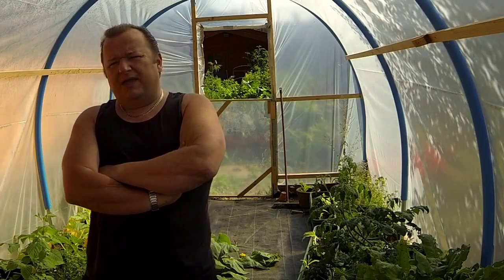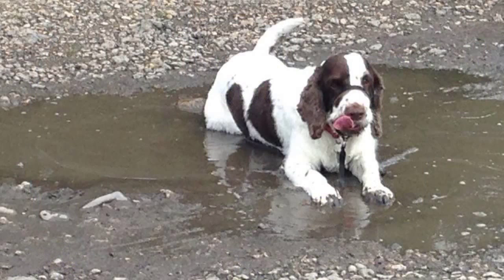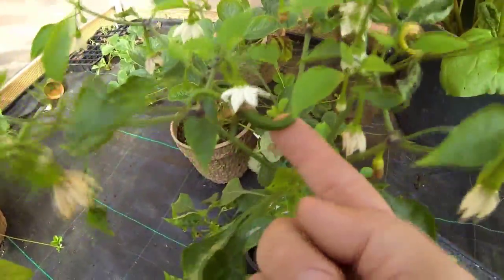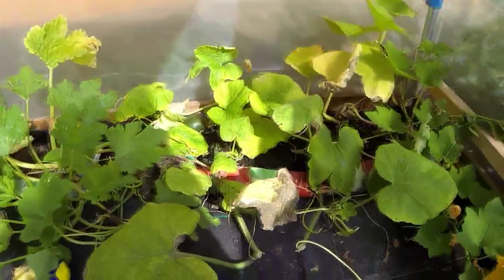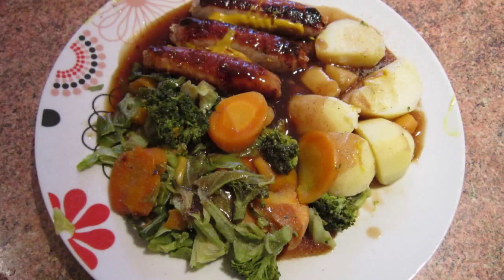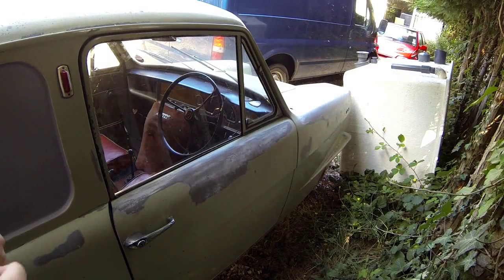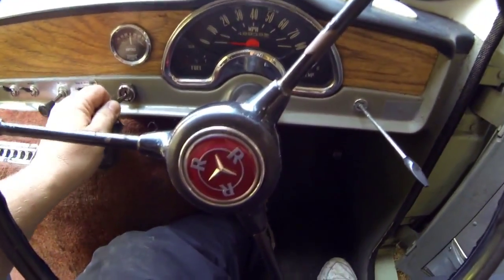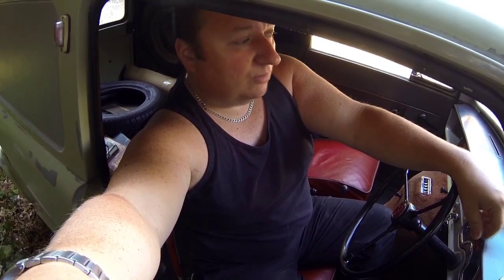Woodhall Spa 1940's Weekend Vlog, Garden, Old Friends And Jimmy Passes Driving Test 1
It's 1940's weekend at our village in Woodhall Spa and it's a time when I have a visit from old work mates. We check out the garden and look at a new purchase. Jimmy passes his driving test as well.